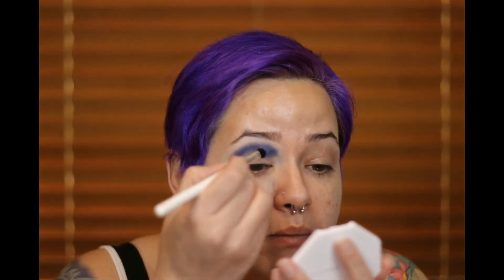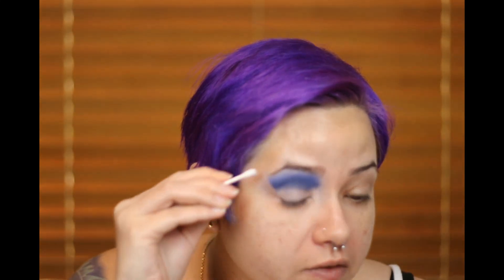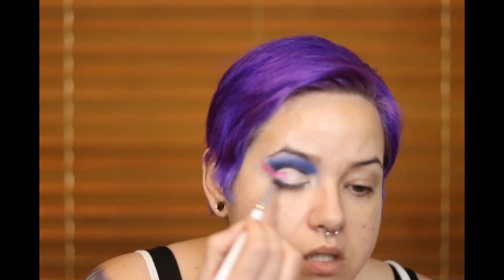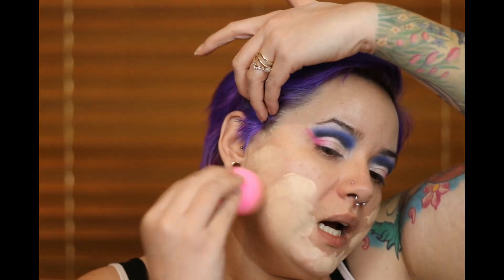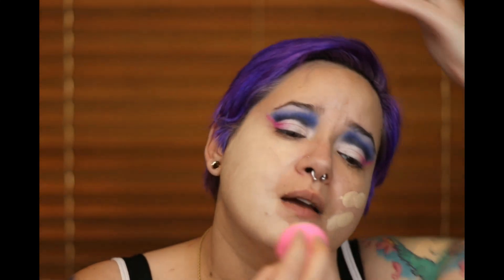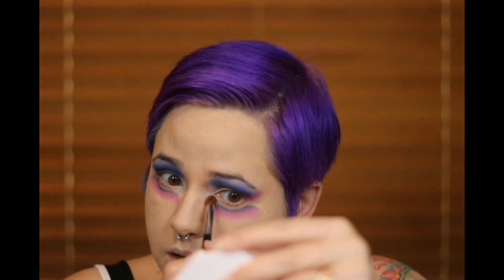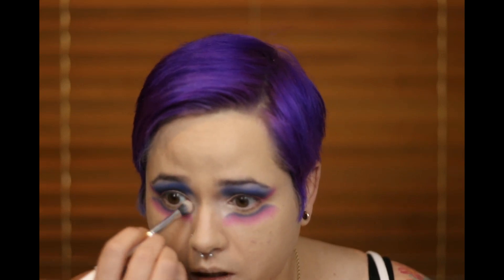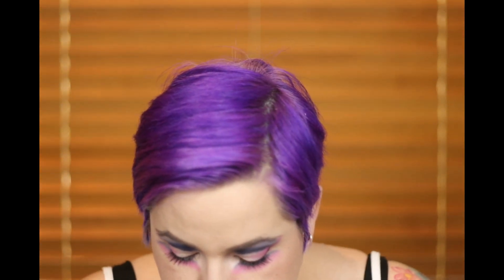Playing around with Colours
Hey Guys,

I was, yet again, inspired by my friend when coming up with this makeup look. I am just playing around with my James Charles x  Morphe Palette and having a great time. Also, thank you and welcome to my new subs! Hope you are all having a wonderful day and I will see you all soon!